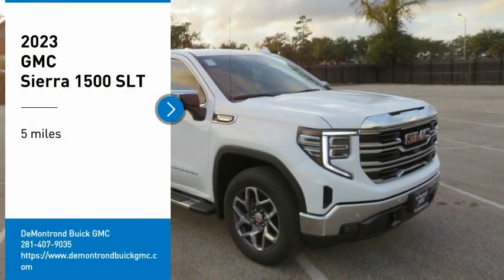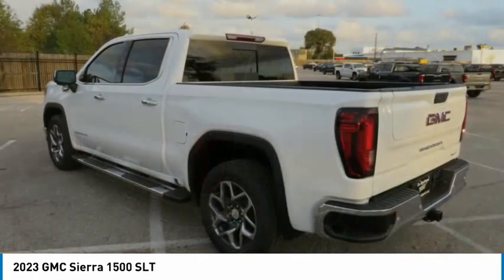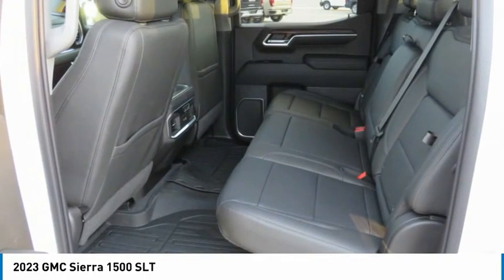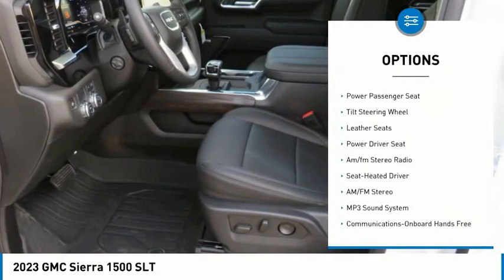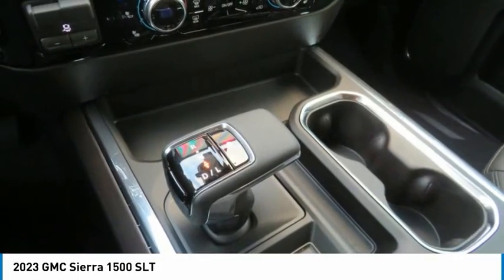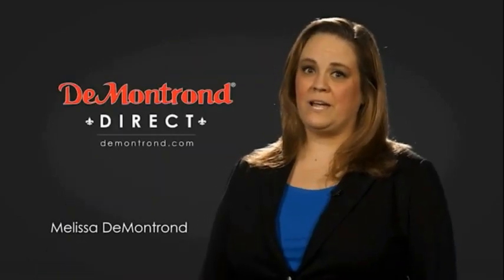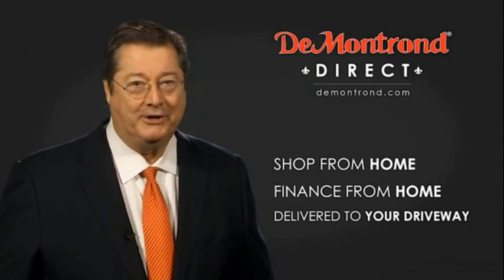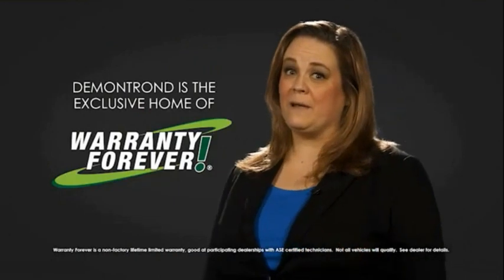2023 GMC Sierra 1500 G13212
2023 GMC Sierra 1500 SLT